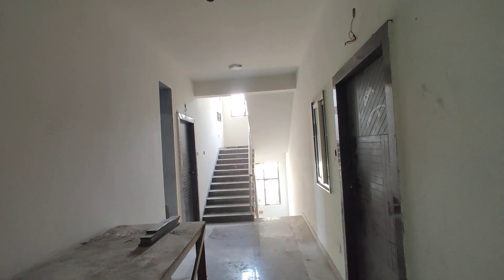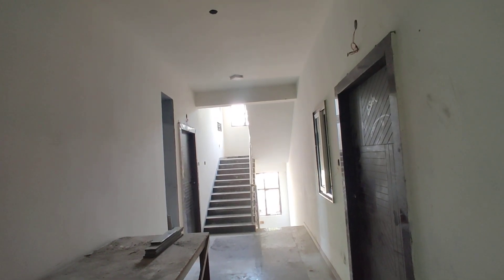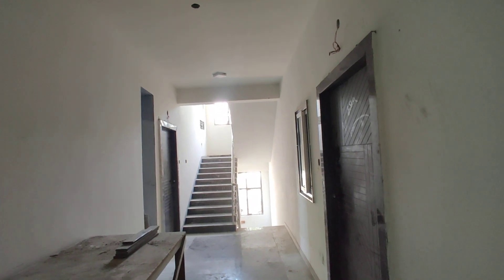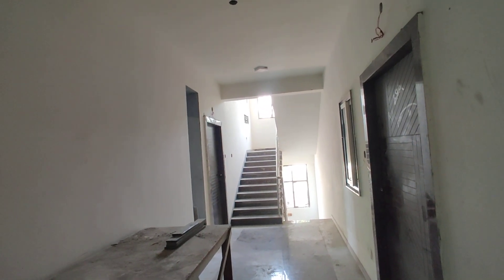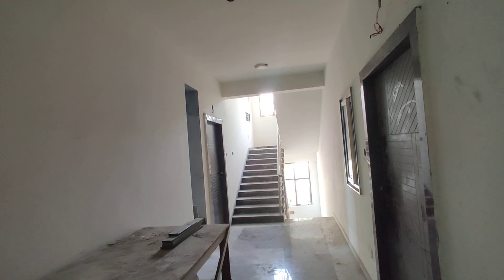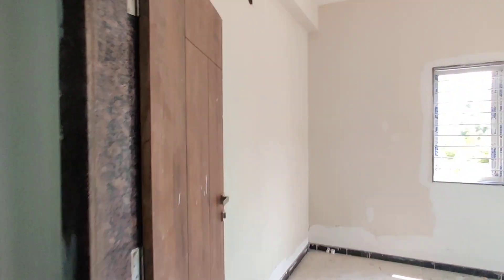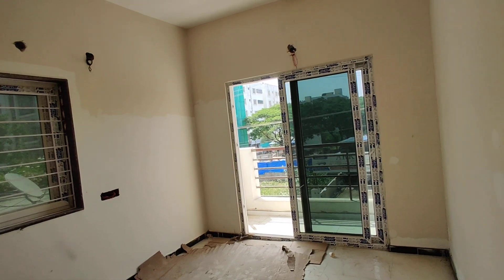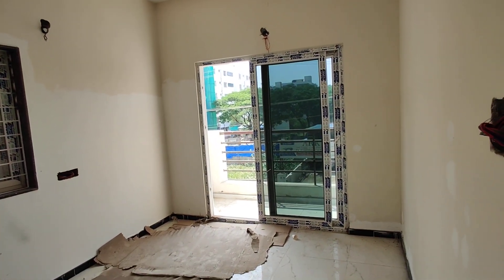Specious 2Bhk Flats In Hyderabad Alkapur Township | Flats For Sale In Manikonda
Flat For Sale In Hyderabad Manikonda,
Flat For Sale In Alkapur Township Hyderabad,
Flats For Sale In Manikonda Hyderabad,

Subhasis Dutta
June-04